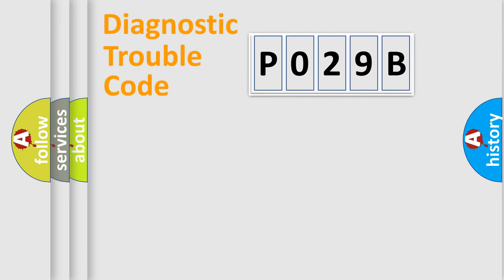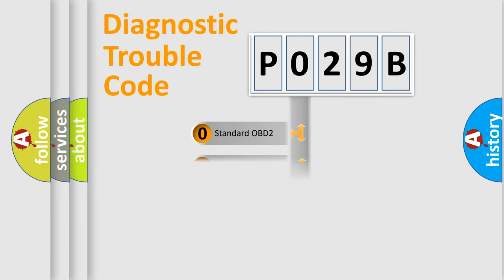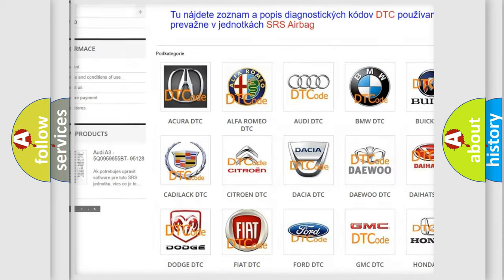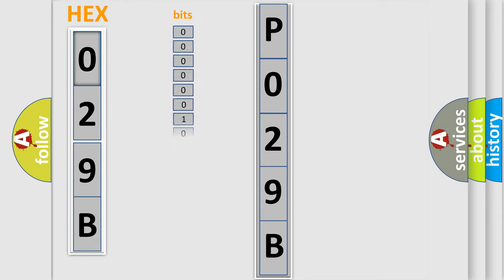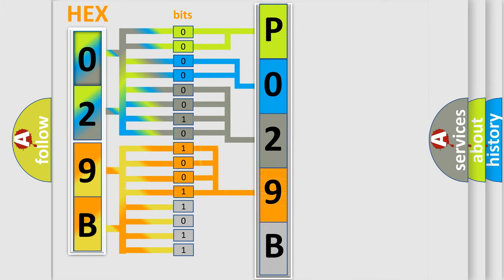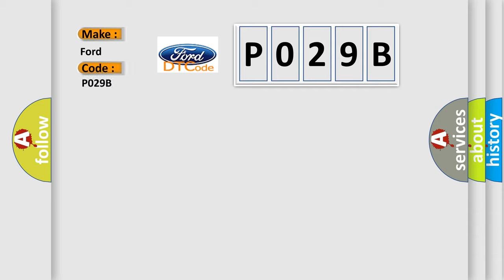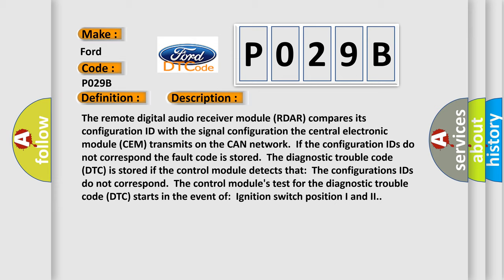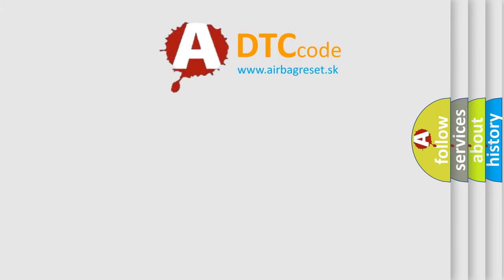DTC Ford P029B Short Explanation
Contents:
0:21 Basic DTC analysis according to OBD2 protocol standard.
1:48 Insight into programming
2:58 A diagnostically understandable description of the Diagnostic Trouble Code
3:05 Basic error definition

Make:
Ford
Code:
P029B
Definition:
Control Module. Configuration Fault
Description:
The remote digital audio receiver module (RDAR) compares its configuration ID with the signal configuration the central electronic module (CEM) transmits on the CAN network.If the configuration IDs do not correspond the fault code is stored.The diagnostic trouble code (DTC) is stored if the control module detects that:The configurations IDs do not correspond.The control modules test for the diagnostic trouble code (DTC) starts in the event of:Ignition switch position I and II.
Cause:
Incorrect CAN configuration ID.(The node is not intended for this vehicle,e. g.used control module with other software or hardware. )